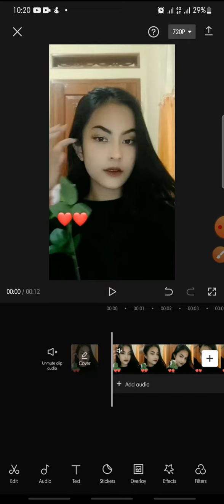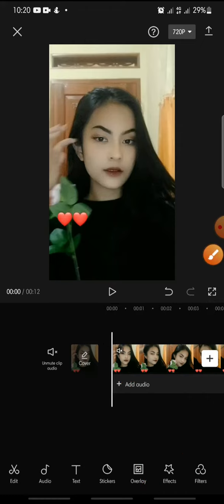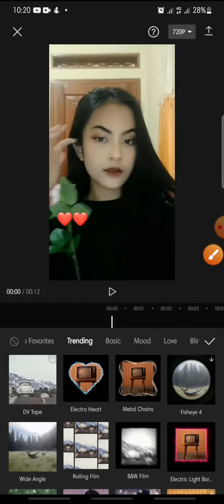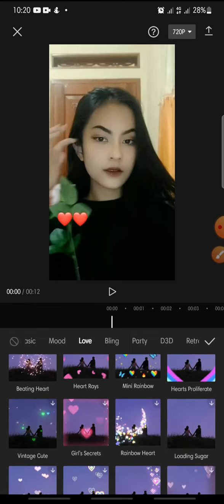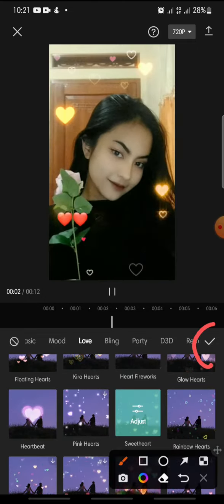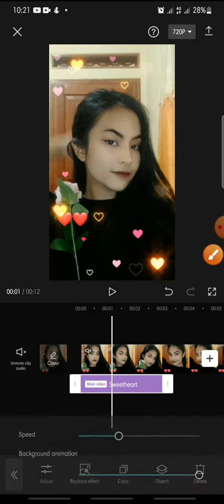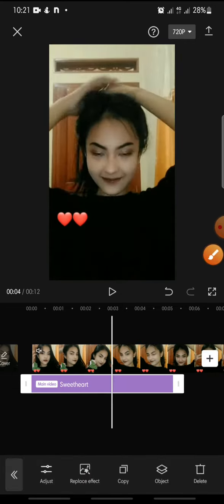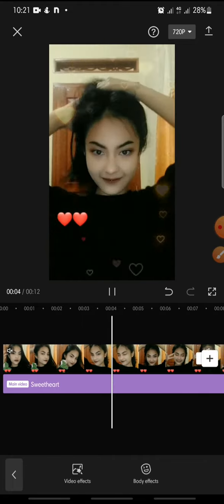Sweetheart Effect On CapCut Apps